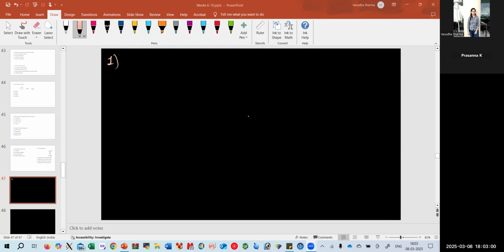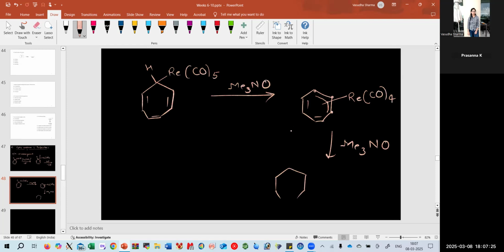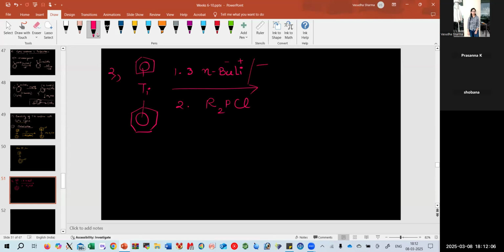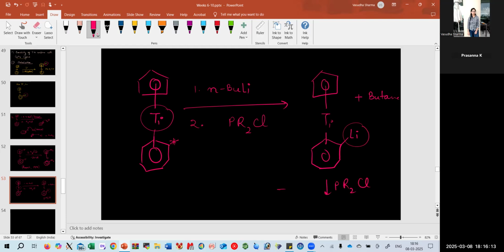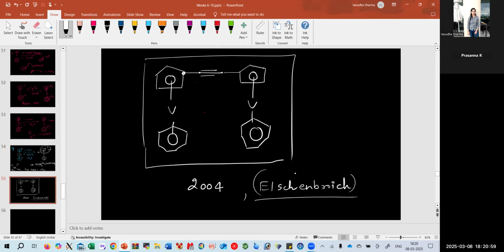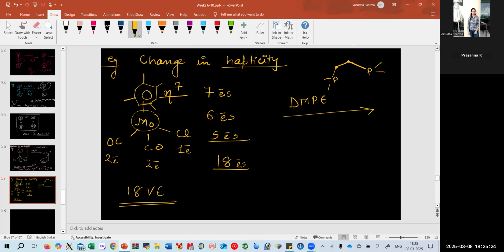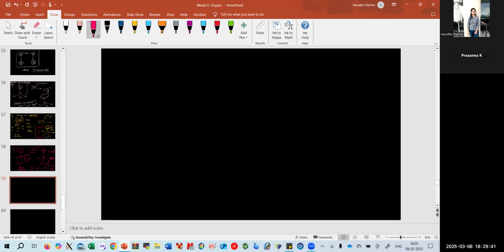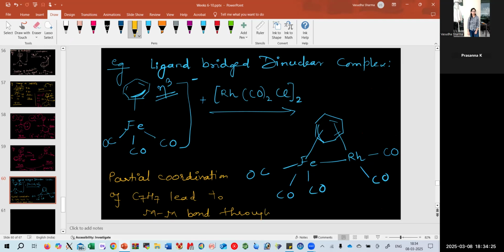Part 1 Week 7 2025 Advanced Transition Metal Organometallic Chemistry